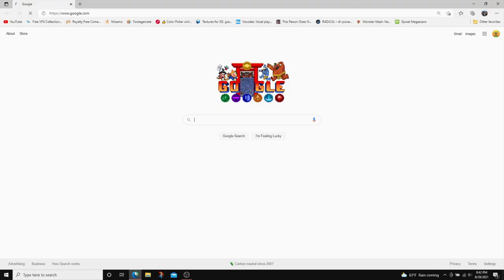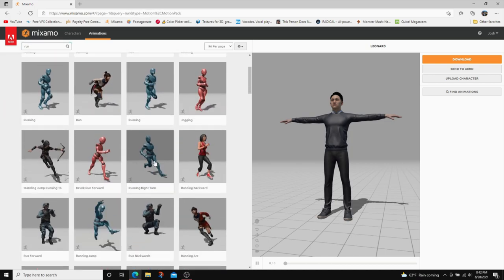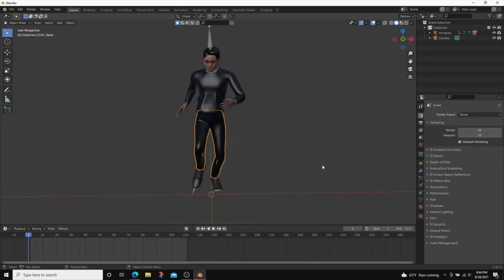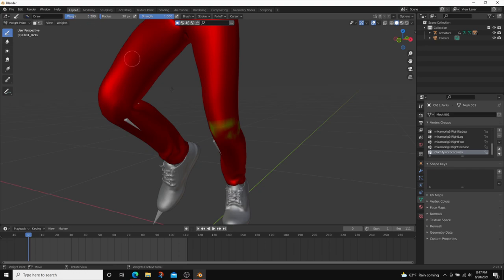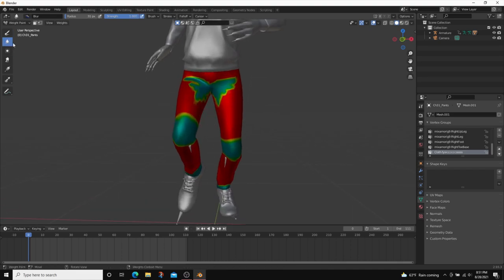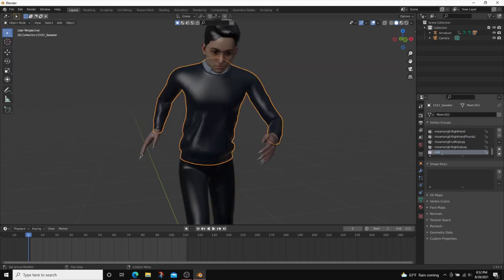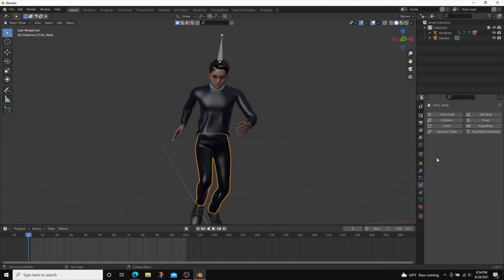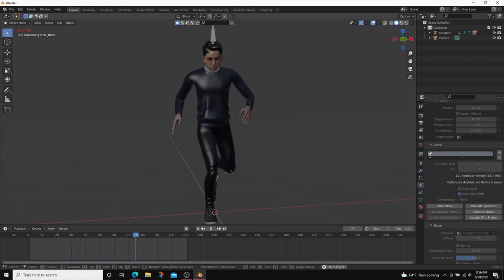How to easily make wrinkle and cloth simulations (Blender Tutorial)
Hello! In this video I will show you how to easily make clothing and wrinkle simulations, hope this will help you. Enjoy!
I want to give credit to Anèésh Arts for the amazing Advanced Cloth Simulation tutorial video. I have learned so much from this informative video, and I want to share this awesome video with you guys because you will learn a lot about cloth simulations in Blender.

NOTE:
If you are doing this cloth simulation on a Spider-Man model like mine I showed in the video, I'd recommend subdividing your model once and paint some small lines on where you want your wrinkles rather than painting a big circle on your character, this will help settle the noticeable deflation. I would recommend painting around the stomach and back.

Song: BlockBuster Lofi Hip Hop & Chillhop Mix 2020
Artist: lofi hip hop